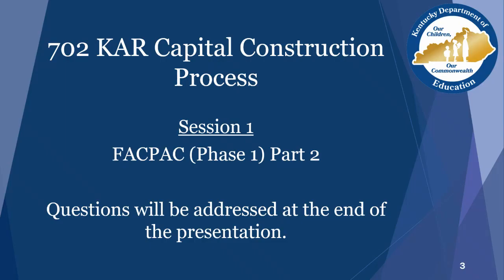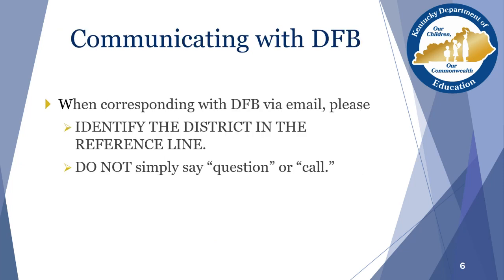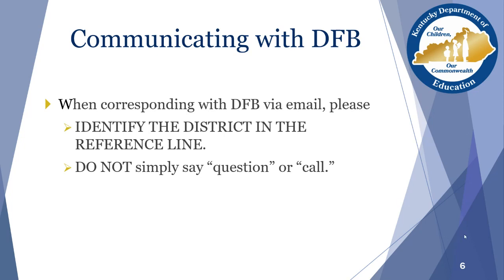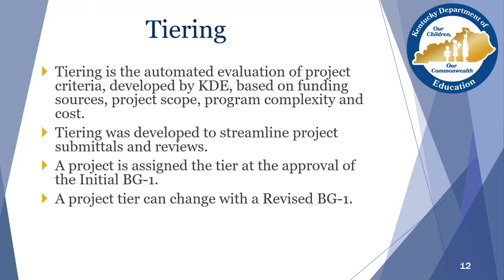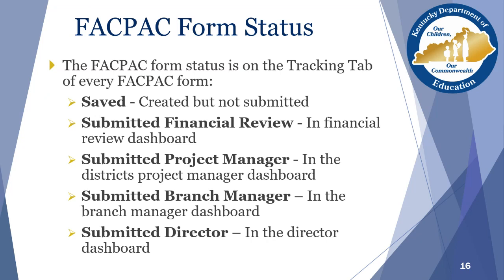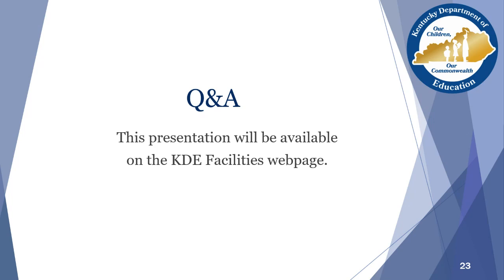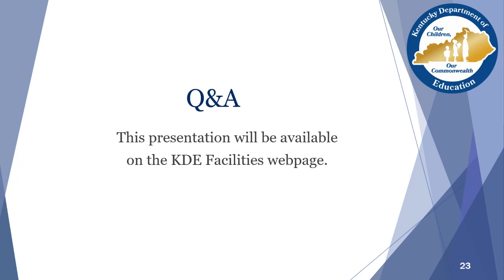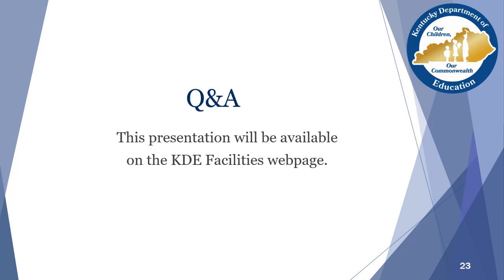FACPAC (Phase 1) Part 2